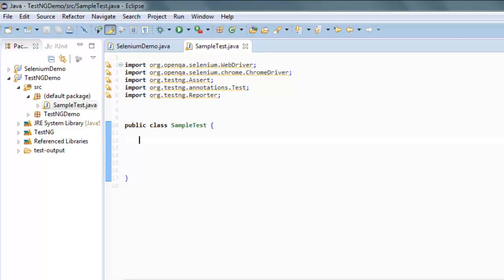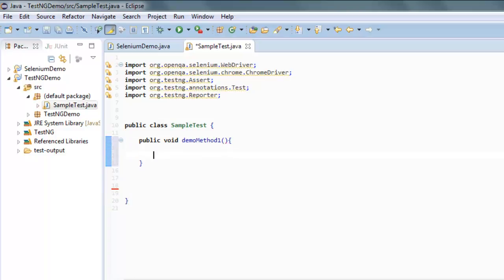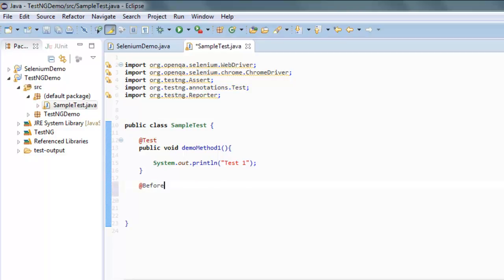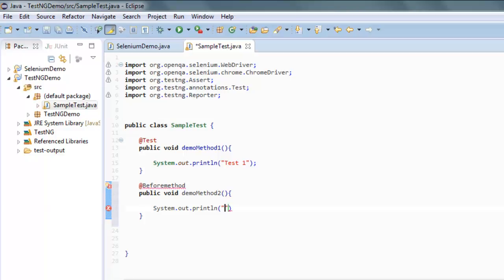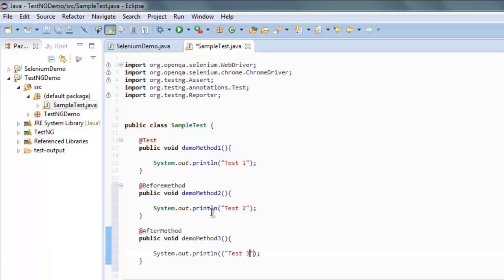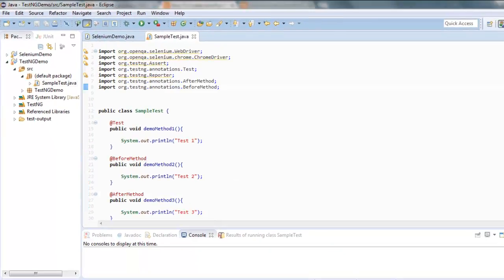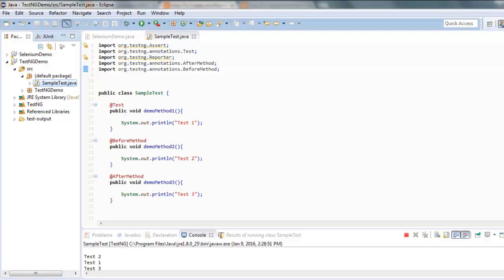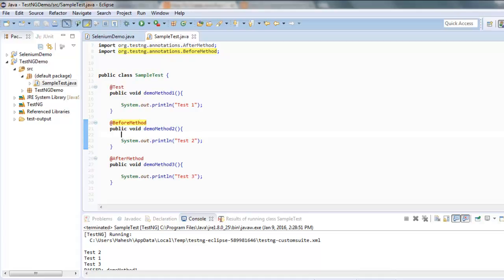Selenium TestNG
Learn how to use @BeforeMethod @AfterMethod in Selenium TestNG WebDriver.